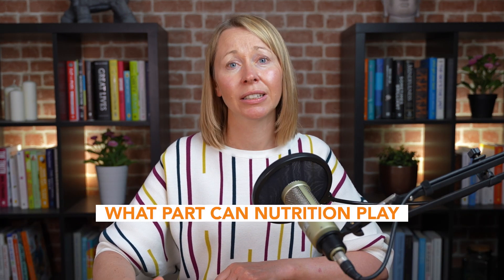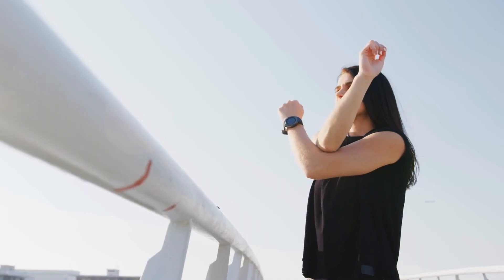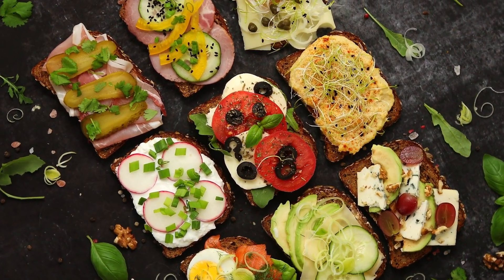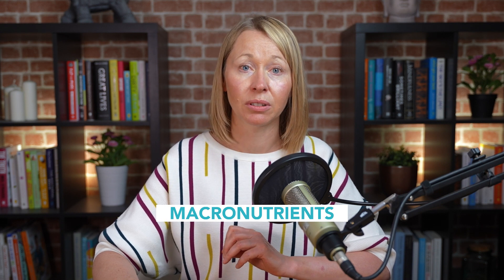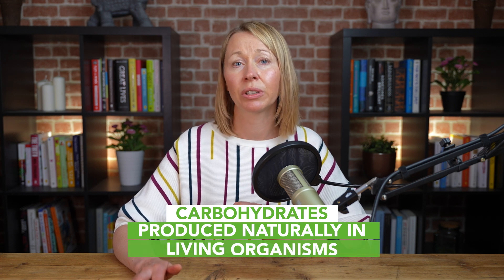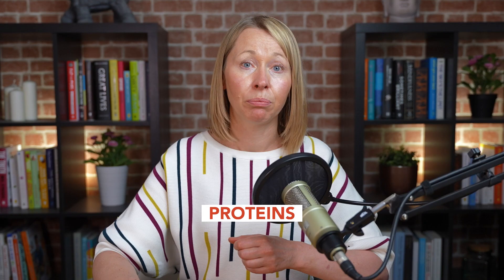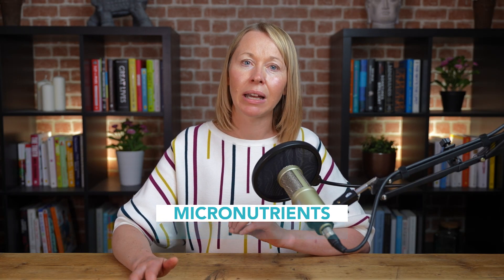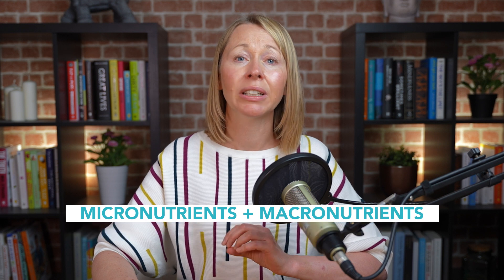What part does nutrition play in fatigue?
Is your nutrition making you ill? Find out the role nutrition plays in fatigue-related conditions.

In today’s video Martina Cowen, our nutrition expert at the OHC, discusses the role nutrition plays in your fatigue health. Martina explores all the elements your food needs to contain, such as the differences between macro and micro nutrients, and how to better support your energy metabolism. Find out how the body functions and how to provide it with the nutrients to perform at its best.

💡 Learn more about the role of nutrition in fatigue-related conditions

⌛ Chapters

0:00 - Introduction to the role of nutrition
0:30 - How our body functions
1:15 - Macronutrients
1:40 - Fats
1:56 - Carbohydrates
2:15 - Proteins
3:05 - Micronutrients
3:43 - Find out more